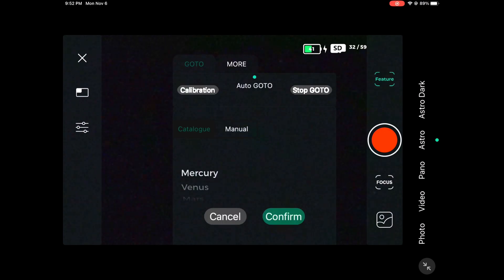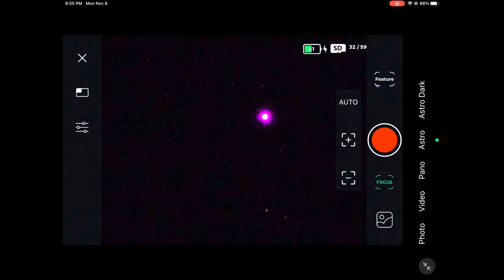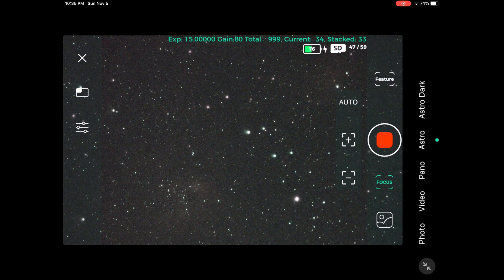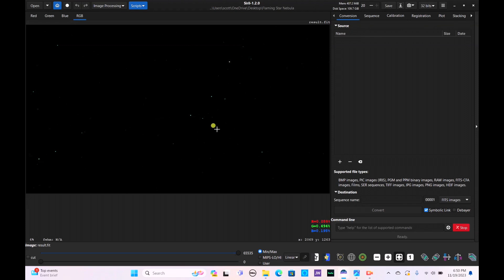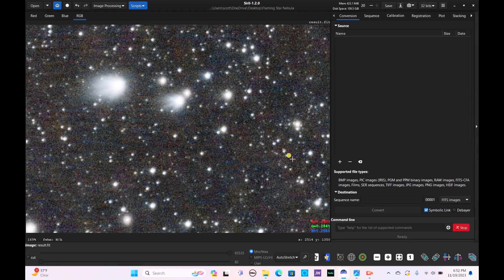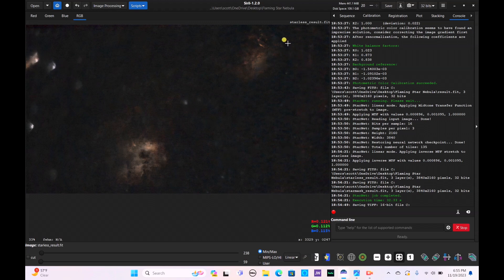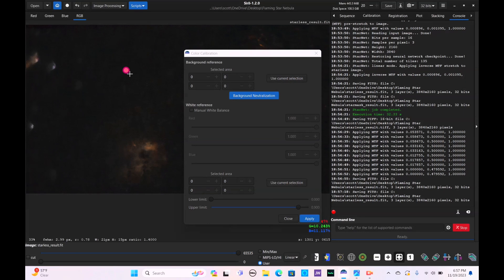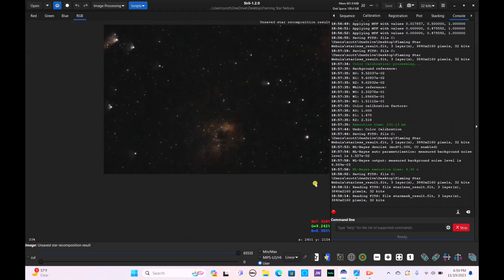Imaging the FLAMING STAR NEBULA---DWARF II